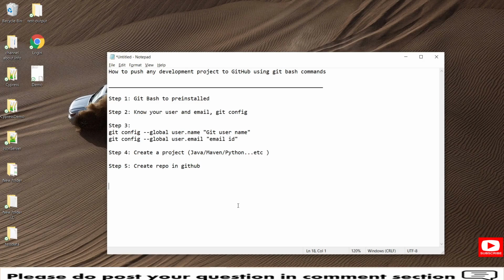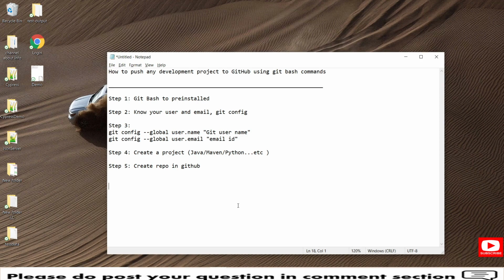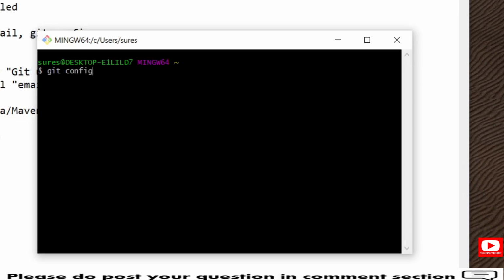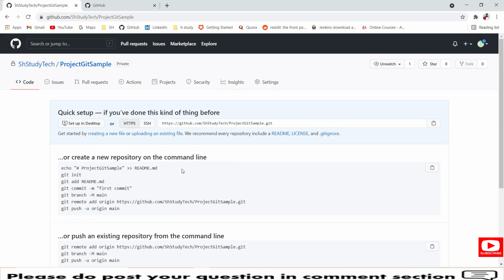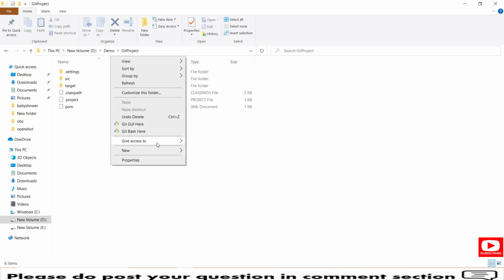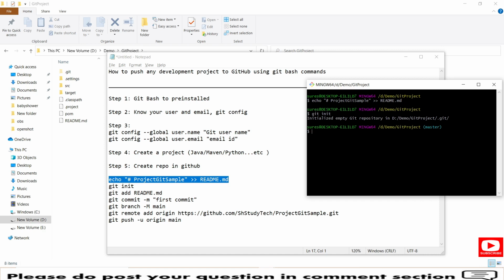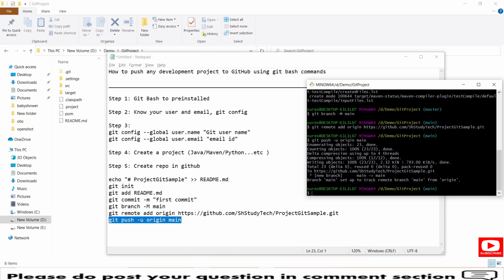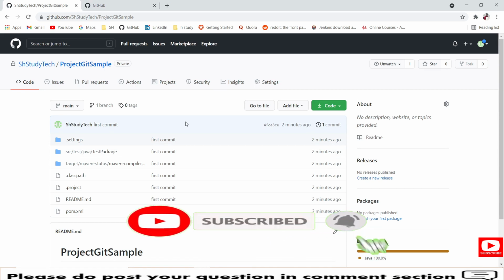How to Push Project to GitHub using Git Bash Commands | SDET | Devops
HI All,

In this session i will show you how to commit the project to GitHub using git bash commands.

Step 2: Know your user and email, git config

Step 3:
git config --global user.name "Git user name"

Step 4: Create a project (Java/Maven/Python...etc )

Step 5: Create repo in GitHub

Step 6: run all git commands from GitHub